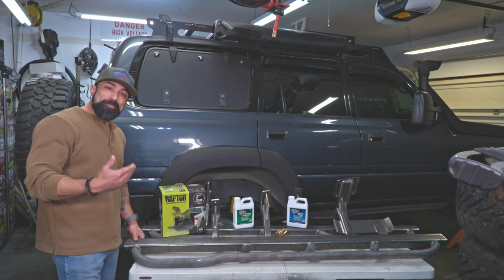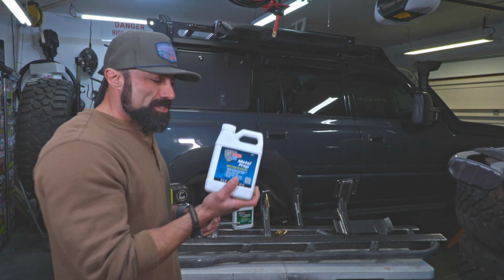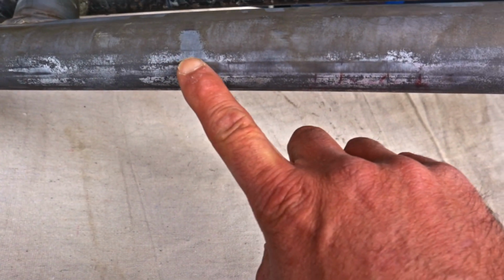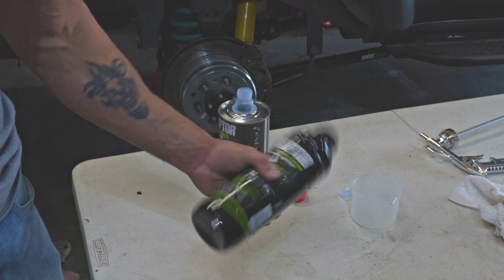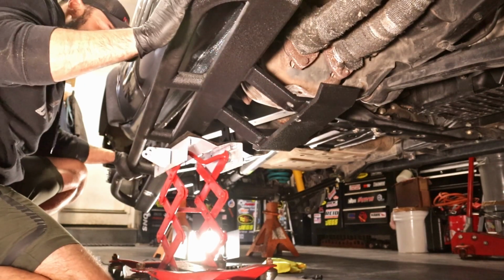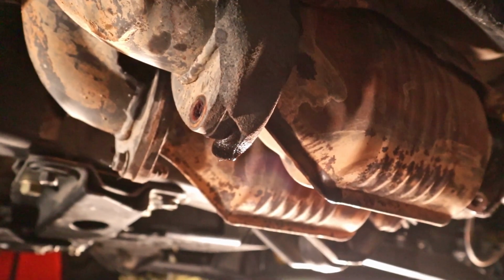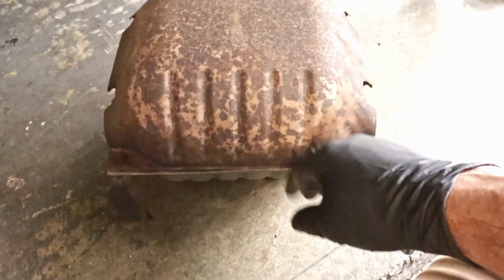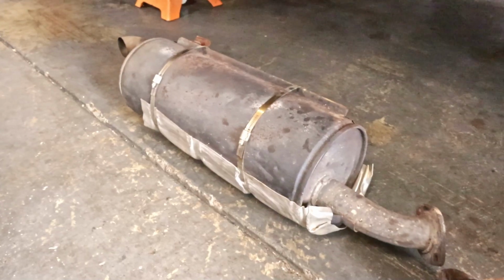TOYOTA LAND CRUISER 80 SERIES WHITE KNUCKLE OFFROAD ROCK SLIDERS INSTALL PART I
Decided to go a different route with my Rock Sliders situation. After several trips out and getting hung up with the flat rock sliders that I had. I Decided to go with White Knuckle Rock Sliders for greater clearance. Install Video Part I.